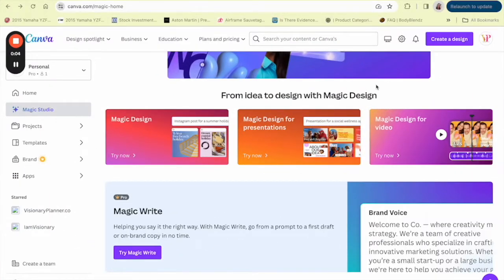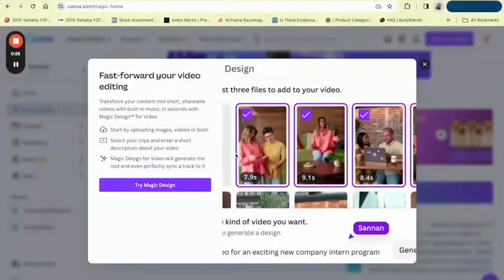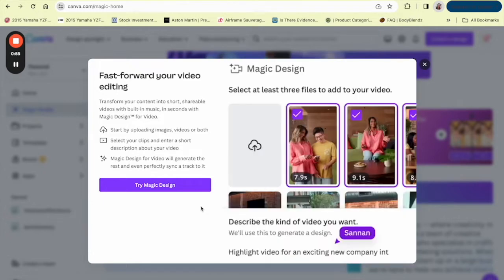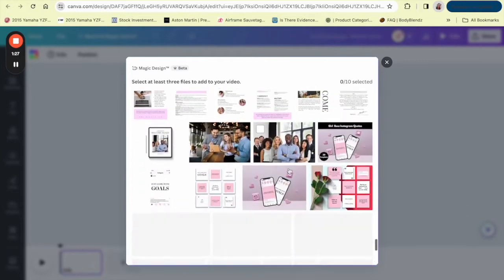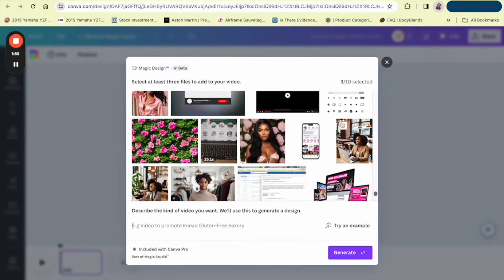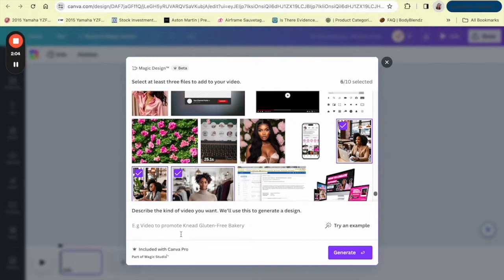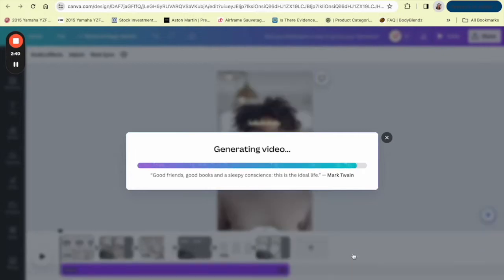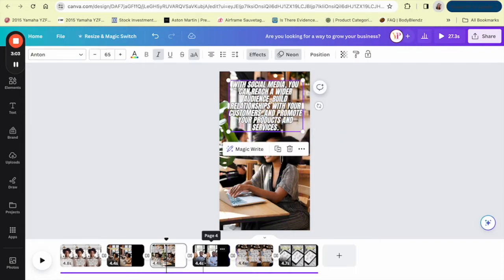Create Amazing AI Videos with Canva's Magic Design Tool Tool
In this video, I'll show you how to create a stunning AI video using Canva's magic design tool. We'll go through the process of uploading images or videos, selecting a short description, and generating the design. I'll also demonstrate how to edit the video to your liking. The whole process takes less than five minutes, so it's a quick and easy way to create shareable videos.

Sign up for Digital Product Millionaire and learn the secrets of how I made over $150k selling digital products online 👉🏽